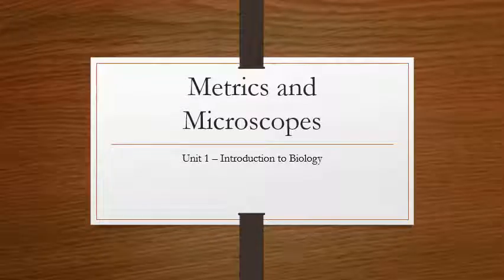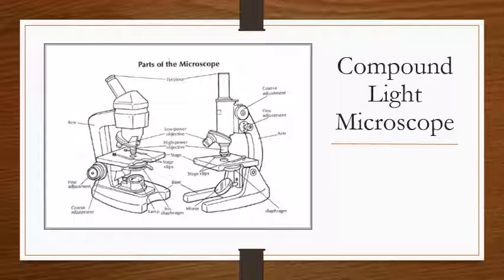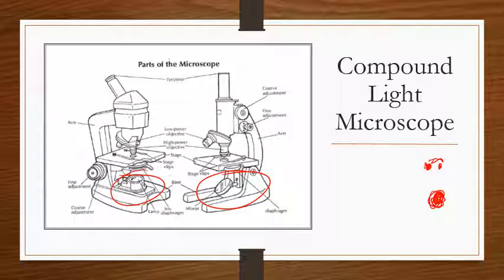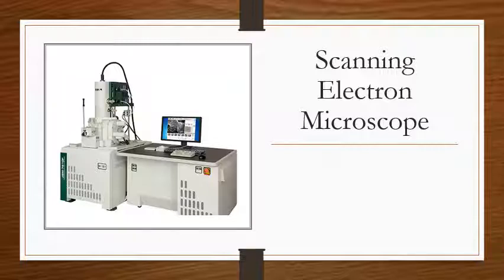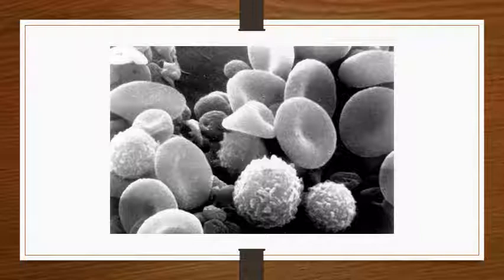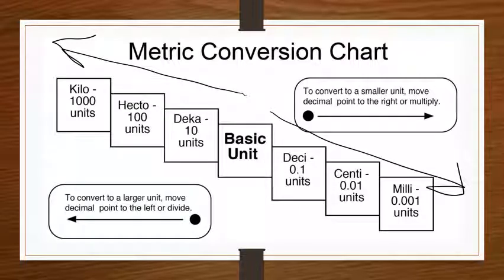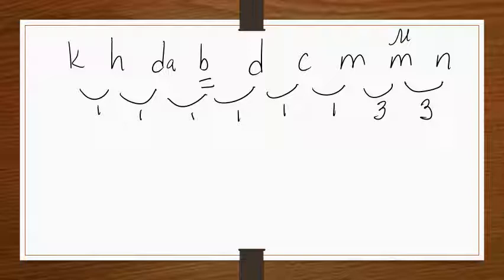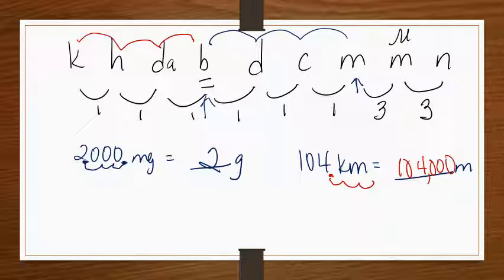Metrics and Microscopes Lecture